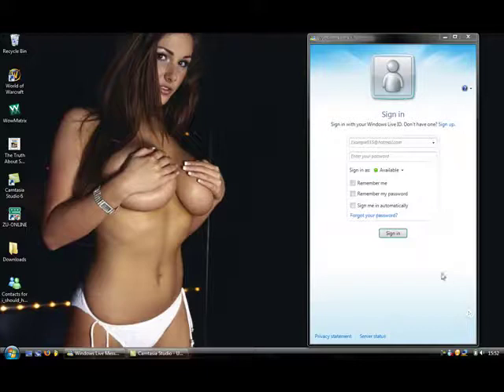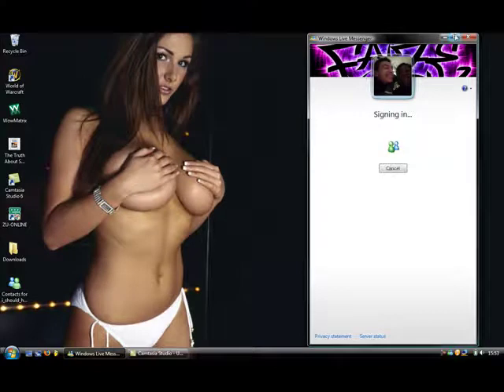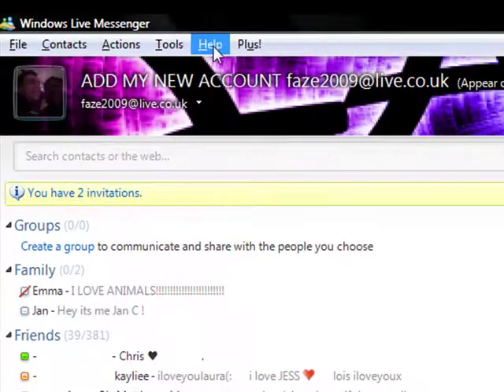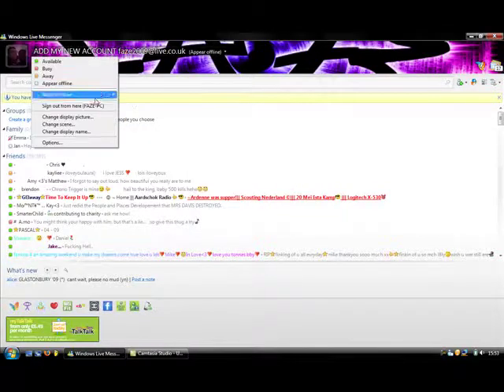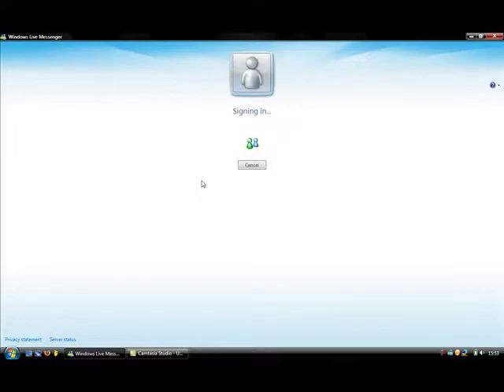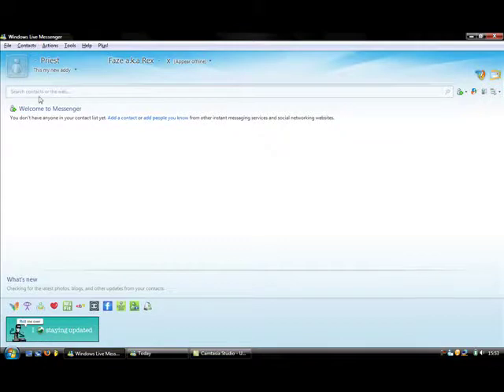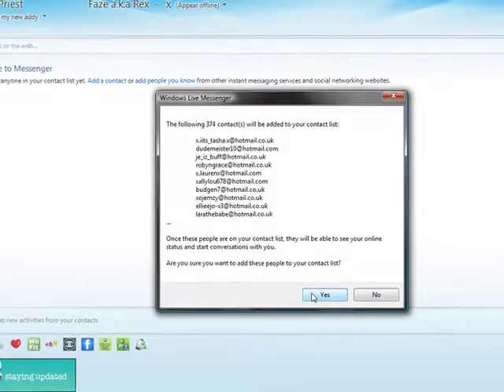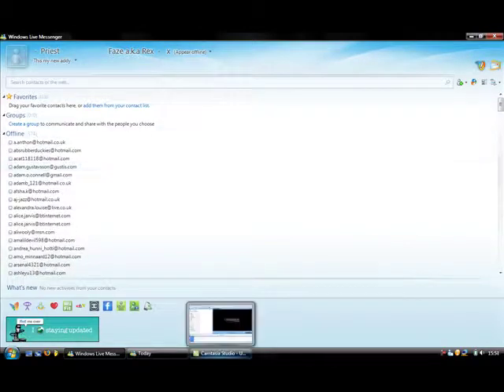How to transfer all MSN contacts from one MSN account to another [HIGH QUALITY]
This video was made for a friend who didn't know how to do this and if anyone else needs it then this will hopefully help you.

It is a quick and easy process that requires no downloaded tools and it takes under a minute =D